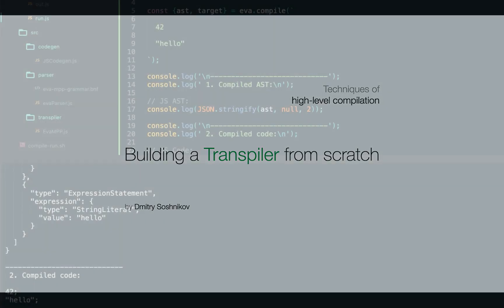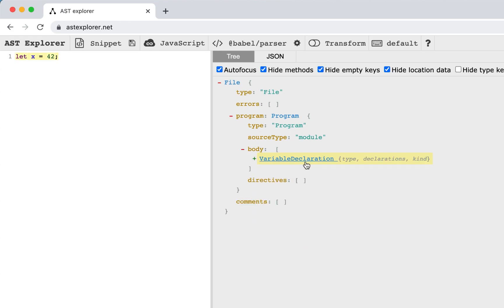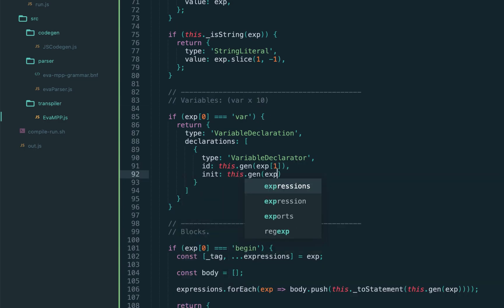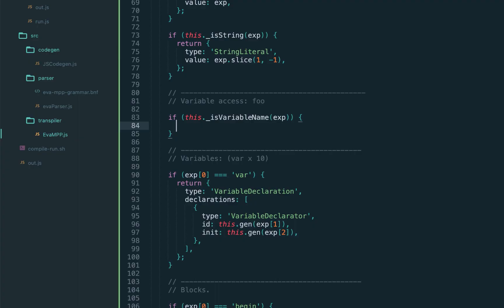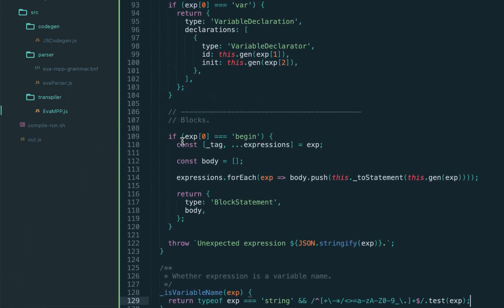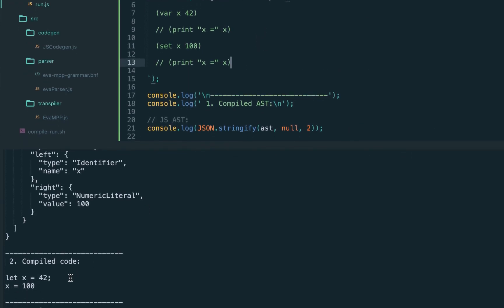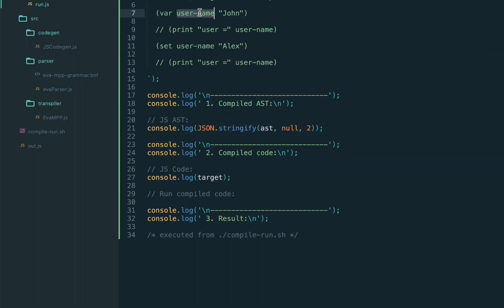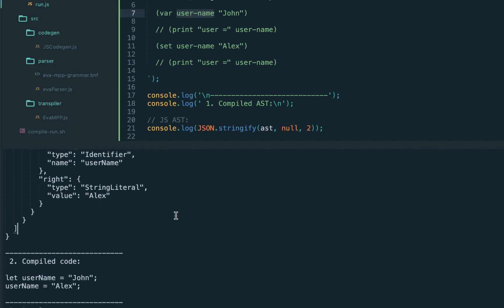Building a Transpiler from scratch. Lecture [4/18]: Variable declaration | Assignment expression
This is the fourth lecture from the "Building a Transpiler from scratch" where we build a high-level compiler for a concurrent programming language, translating it to JavaScript.

In this lecture:

- Variable declaration
- Variable access
- Assignment expression
- Naming convention